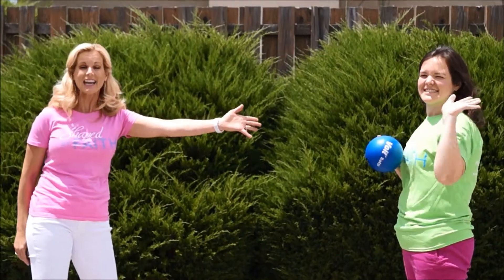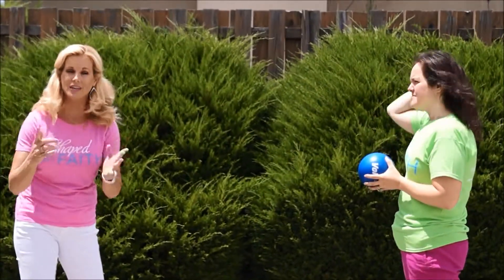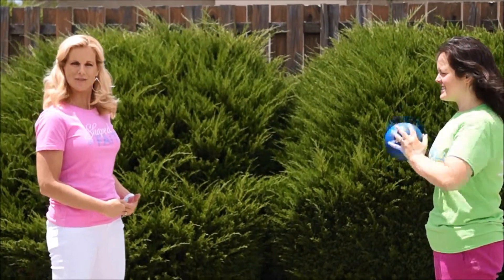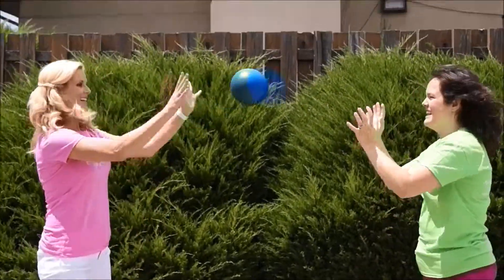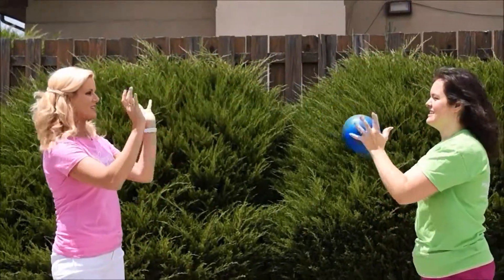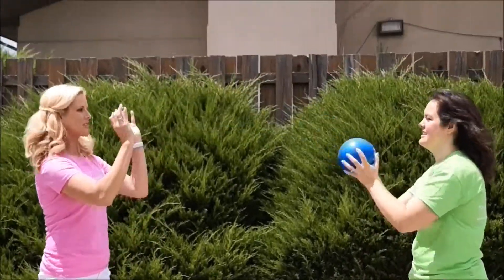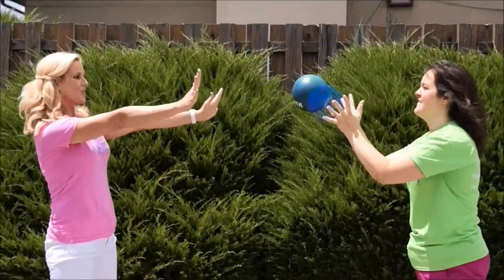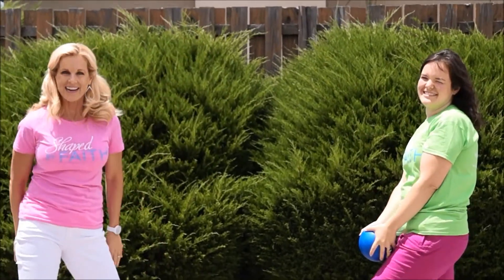Shaped by Faith: Play Ball w a Friend Workout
Theresa Rowe shows you how to do a simple ball exercise with your friend, spouse or child!